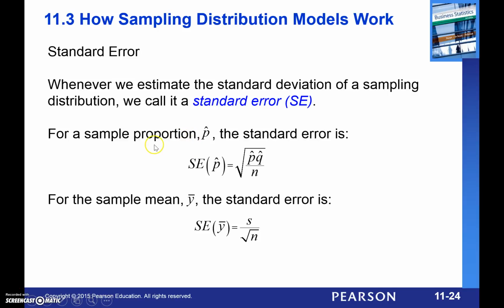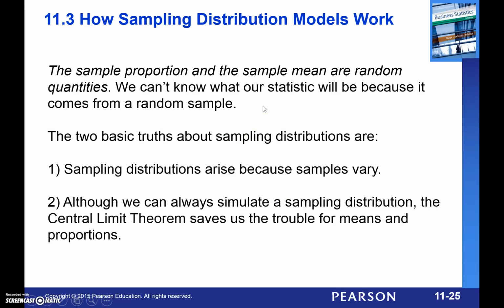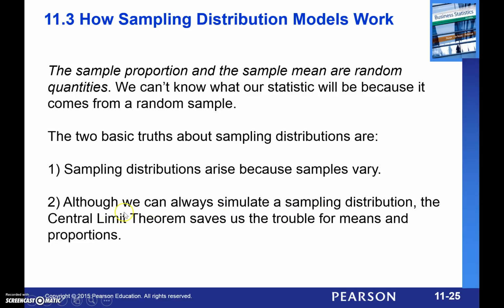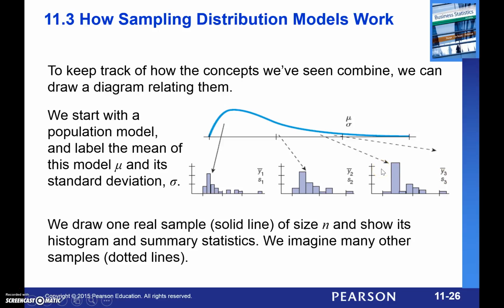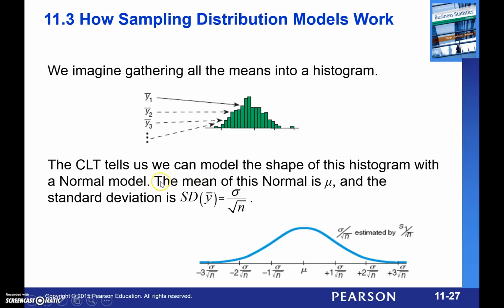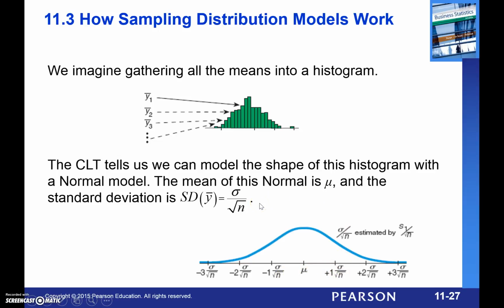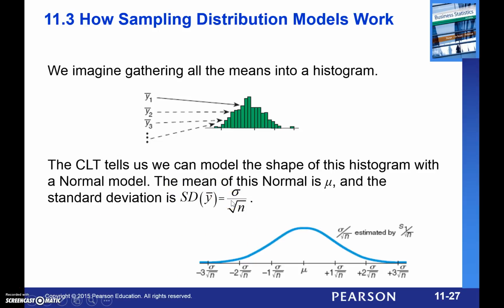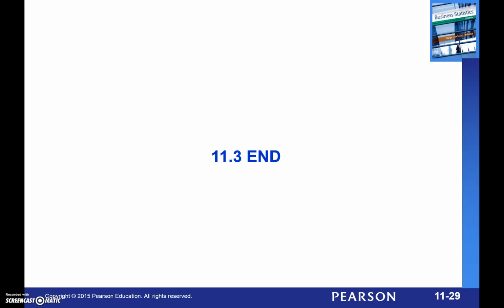MAT 162 Section 11 3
How Sampling Distribution Models Work